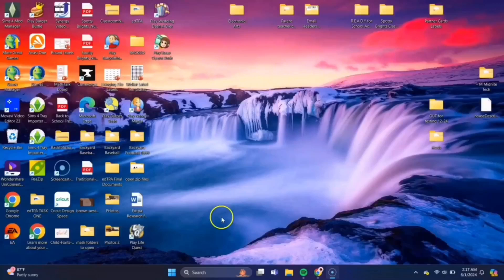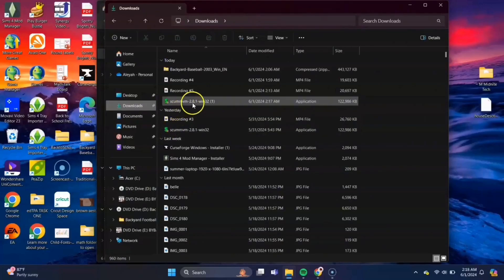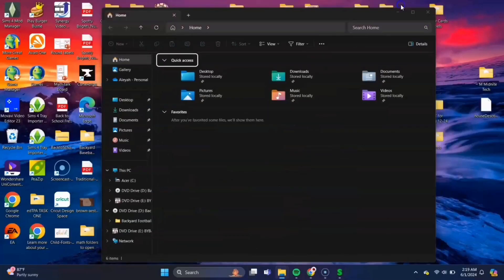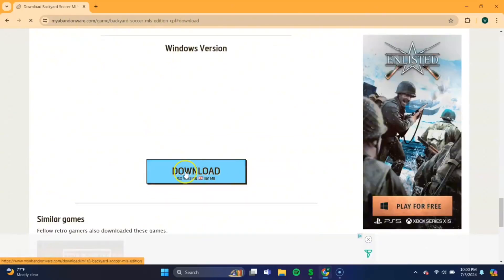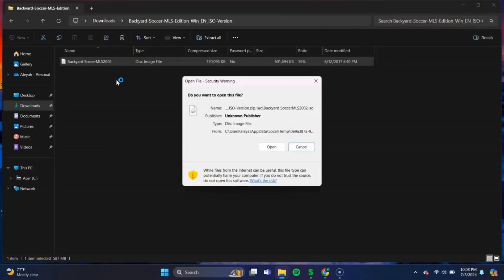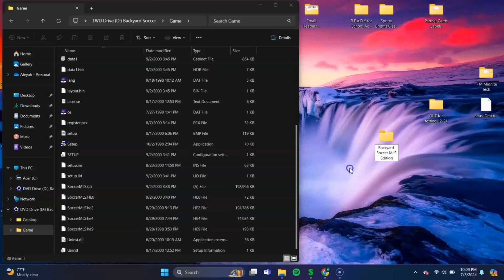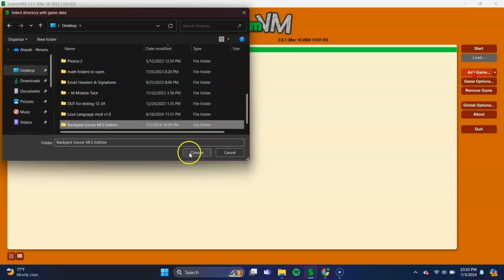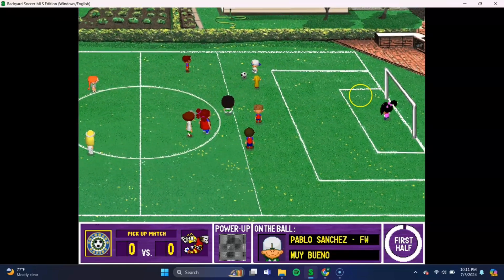How To Play Backyard Soccer MLS Edition on Windows (2024) - Tutorial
Get ready to dive back in to a childhood classic game in Backyard Soccer MLS Edition! This tutorial will provide you every detail in order to enjoy this awesome game once again. Follow along and let's jump right back into the action!

Chapters:
00:00 - 02:22 - How to Download & Open ScummVM
02:23 - 03:40 - How to Download Backyard Soccer
03:41 - 06:04 - How to Create a Backyard Soccer Folder
06:05 - 08:00 - How to Add Backyard Soccer to ScummVM & Gameplay

Websites:
Scummvm.org